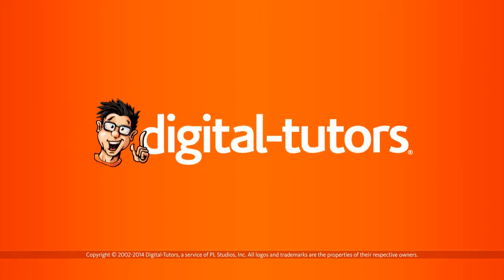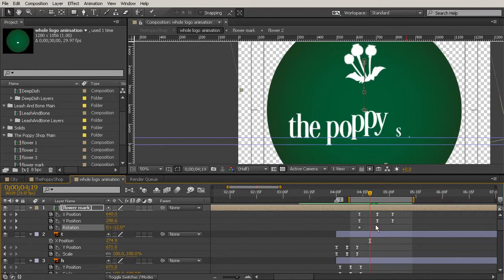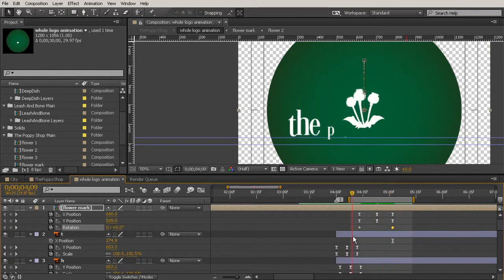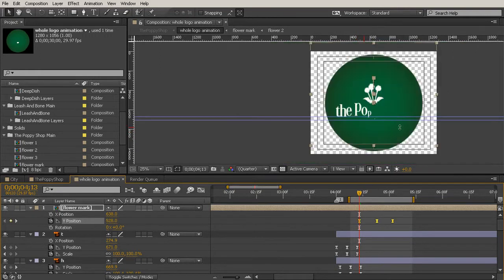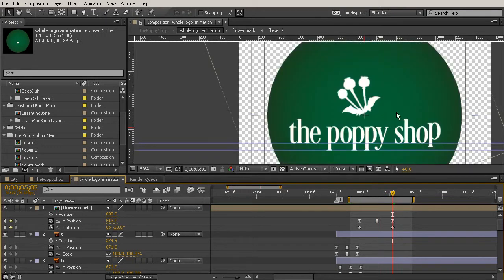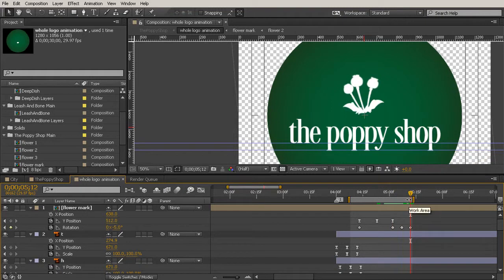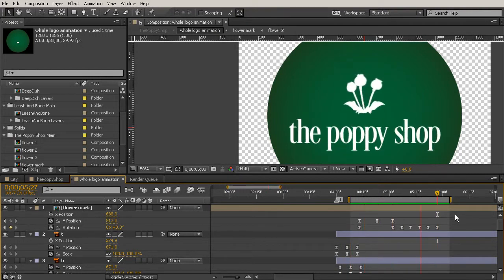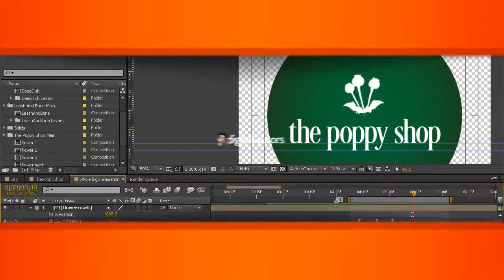13 Giving the flowers rotation as they rise and fall.mp4